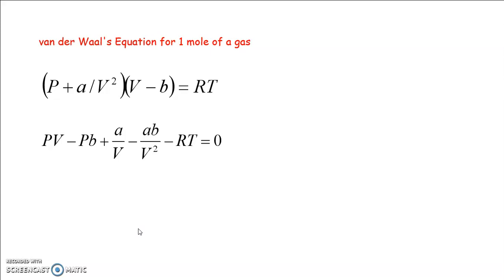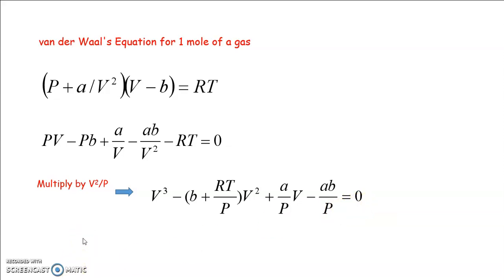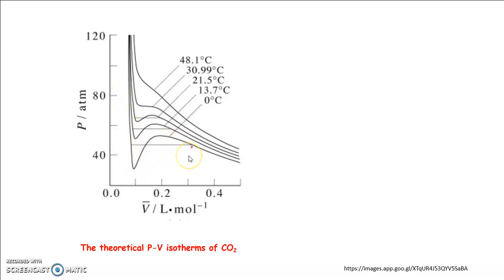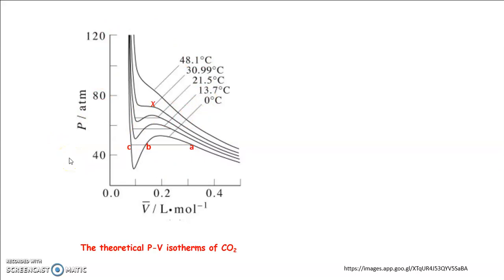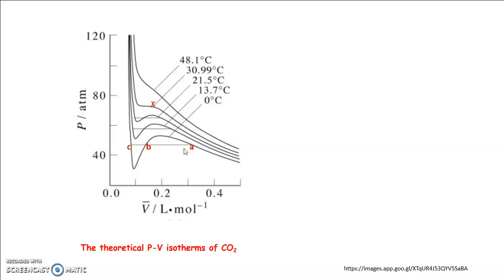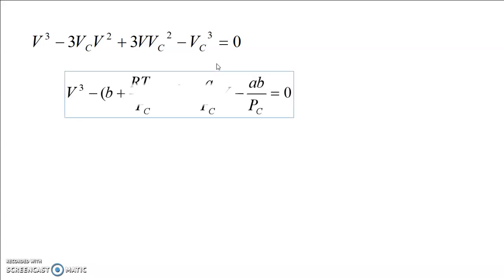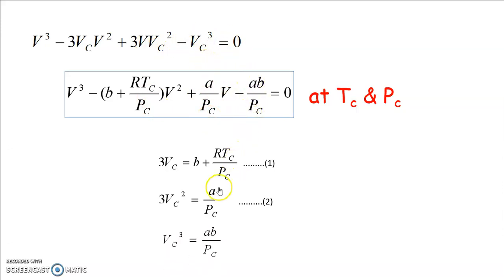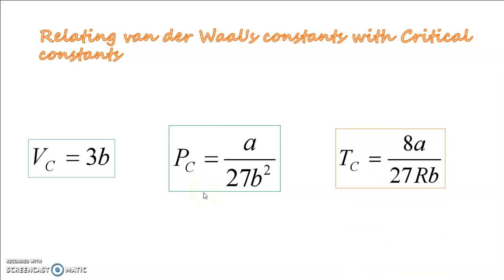Relation between van der Waal's constants and critical constants